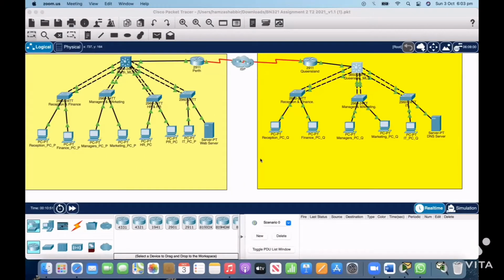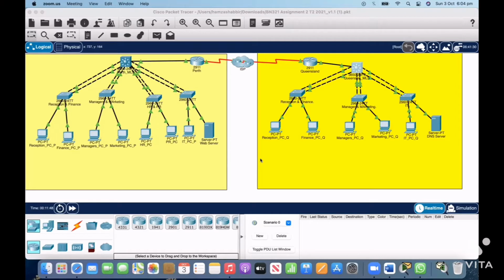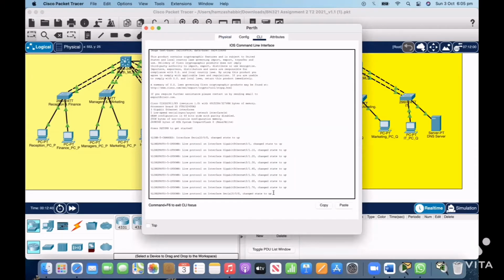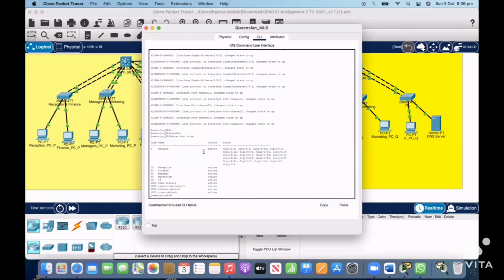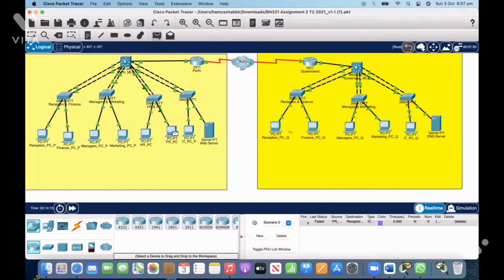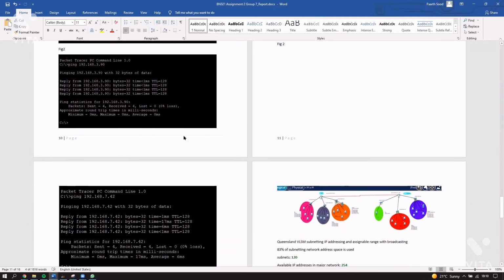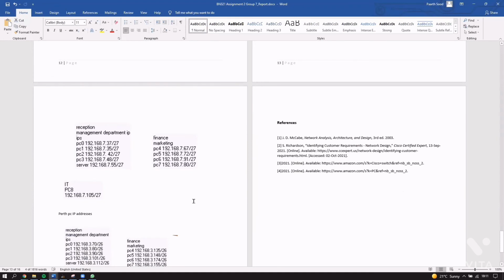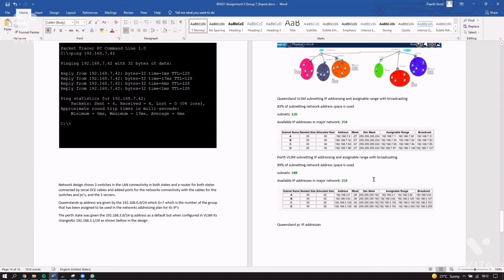Bn321 assignment 2